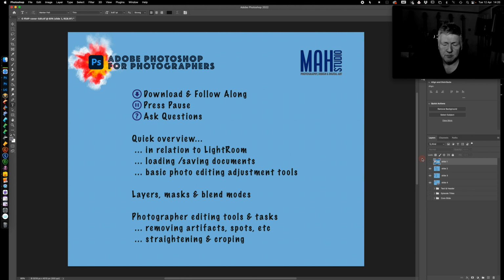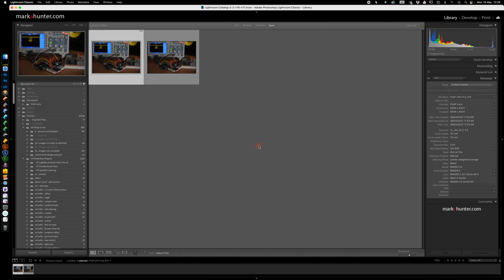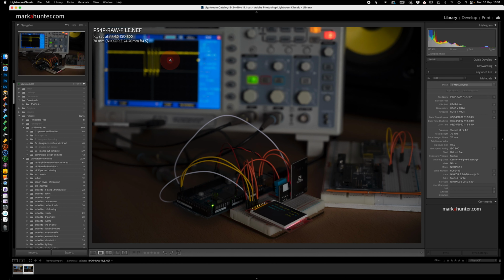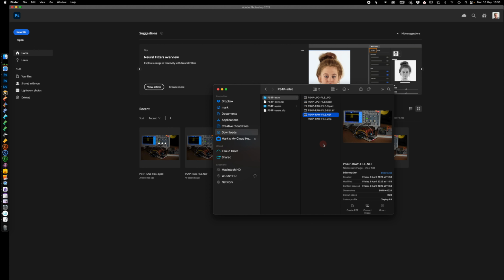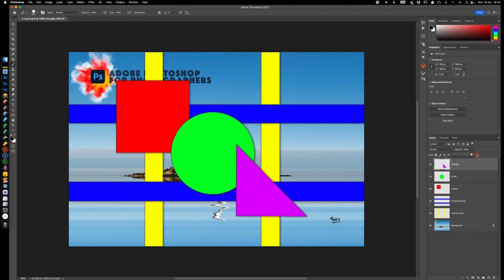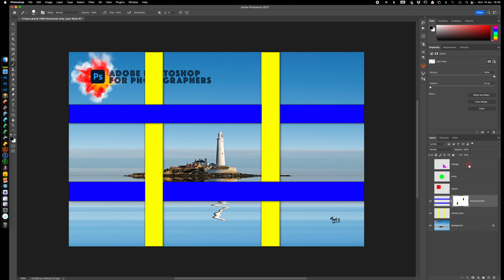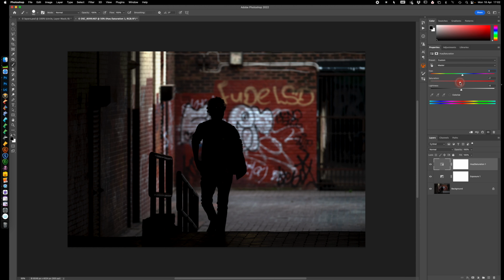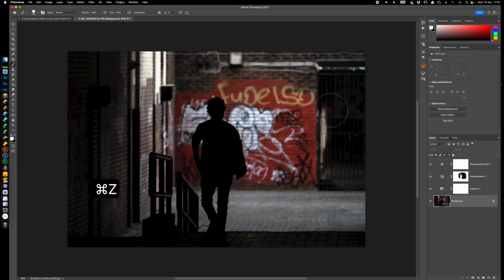Photoshop for Photographers - Part 01 - Introductions, Layers & Masks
PHOTOSHOP for PHOTOGRAPHERS PART 01
Welcome to Part 01 of "Photoshop for Photographers", our series of videos which looks at developing your Photoshop skills with a photography bias.

In this episode we will taking a look at:

*  What is in store for us across the whole series
 - a rough running order of events and offer some tips and tricks for getting the best out of the series

* using the supplied documents
- a few minutes to demonstrate how to use and load the images i supply so we all have a common stating place

- this won’t be our first venture into layers and masks but is our entry point in explaining what they are and how to use them

CHAPTER LINKS
00:00 intro
05:31 importing and using the tutorial documents
15:36 introducing layers and masks

DOWNLOAD & PLAY ALONG
To get the most from this series you are encouraged to download the materials used and play along; remembering where your pause button is so you can retry or revisit items in the moment as they are demonstrated and discussed.

ANY QUESTIONS?

Stay Safe
Mark